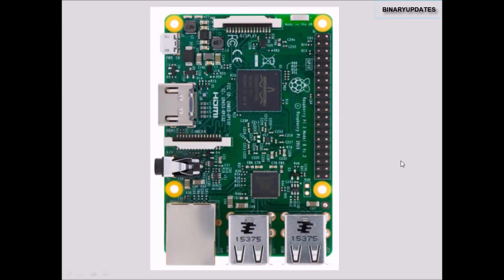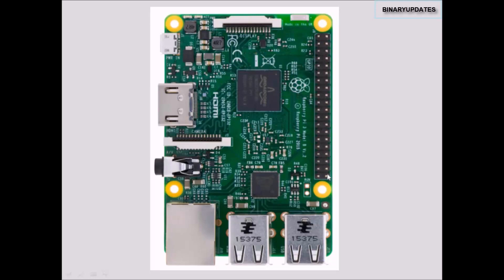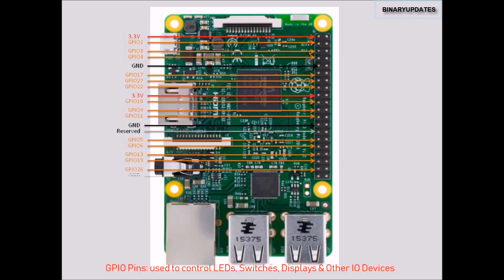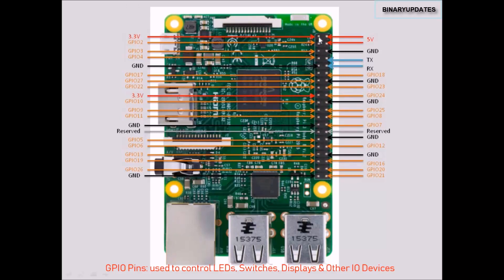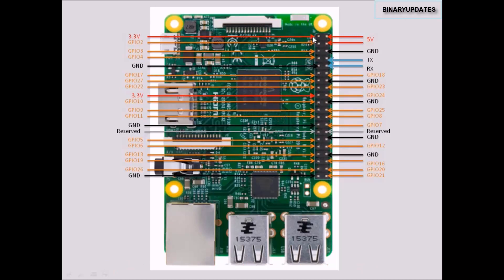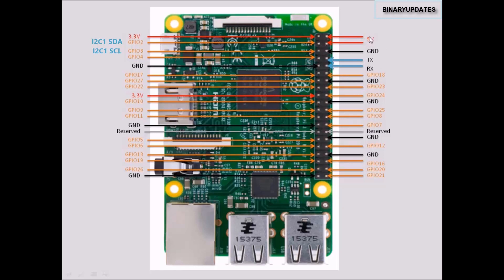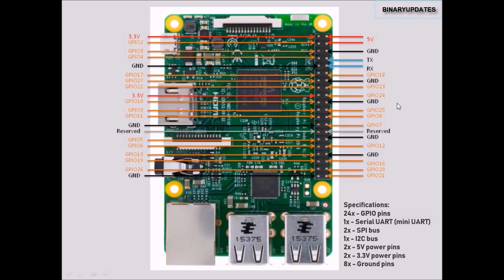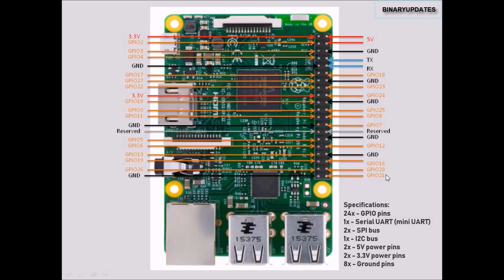Raspberry Pi3 Pinout Explained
Lets understand Raspberry Pi3 Pinout. In this video we'll explore different Pins available on Raspberry Pi3 and its function. The Raspberry Pi3 has 40-Physical Pins with multiple functions including GPIO, UART, I2C, SPI etc.

Raspberry Pi3 Pin Description:

- 24x - GPIO pins
- 1x - Serial UARTs (RPi3 only includes mini UART)
- 2x - SPI bus
- 1x - I2C bus
- 2x - 5V power pins
- 2x - 3.3V power pins
- 8x - Ground pins